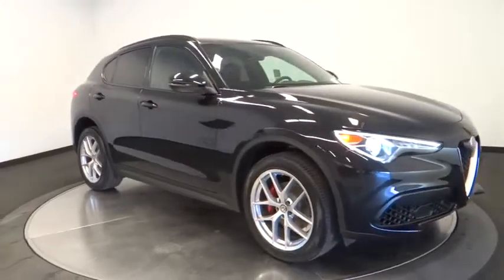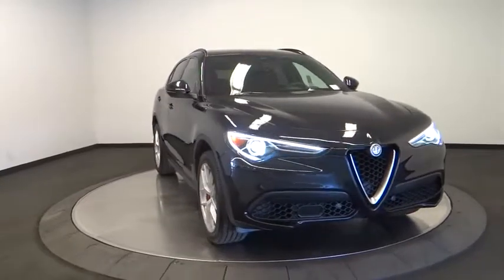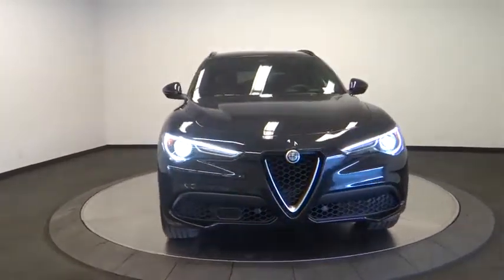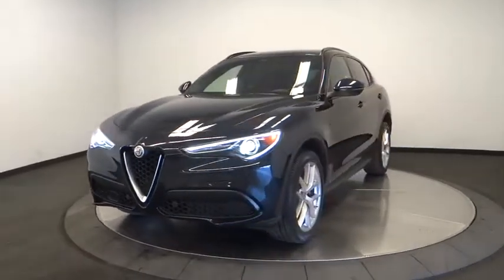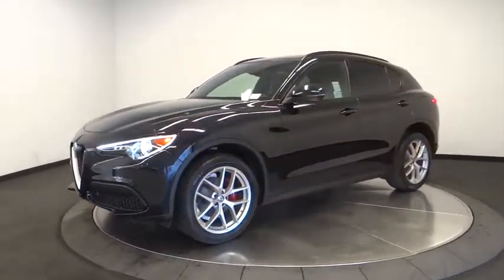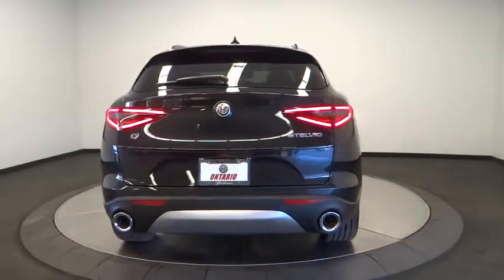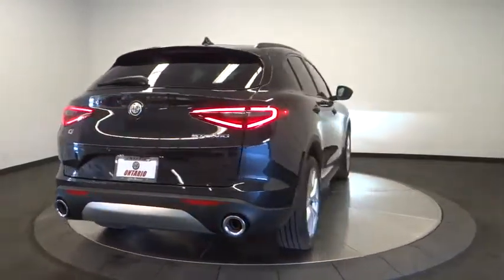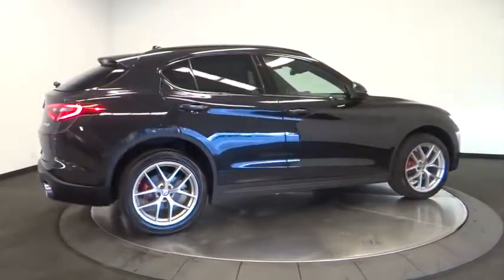2018 Alfa Romeo Stelvio Ontario, Riverside, Inland Empire, Los Angeles, CA, Used 18A019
Please cal us at  or visit us online for more info on this vehicle!
New 2018 Alfa Romeo Stelvio
Maserati of Ontario: Servicing Ontario, California near Riverside, Inland Empire, and Los Angeles, CA.
2018 Alfa Romeo Stelvio Ti Sport - Stock#: 18A019 - VIN#: ZASFAKNN5J7B74671